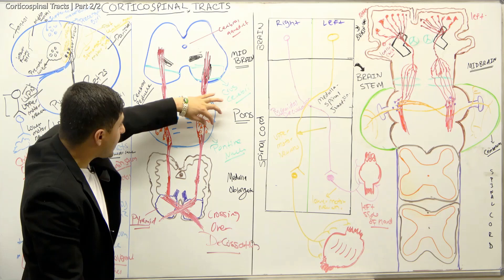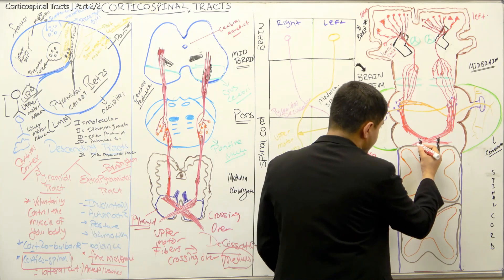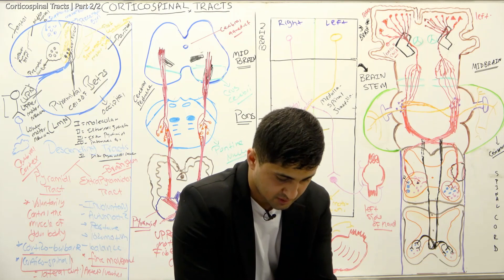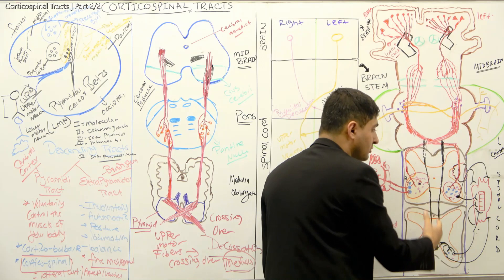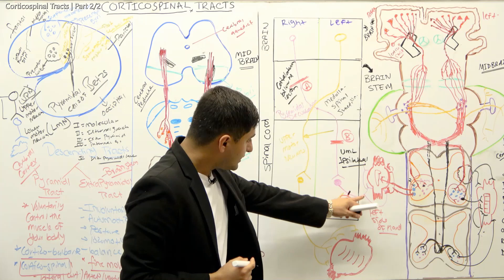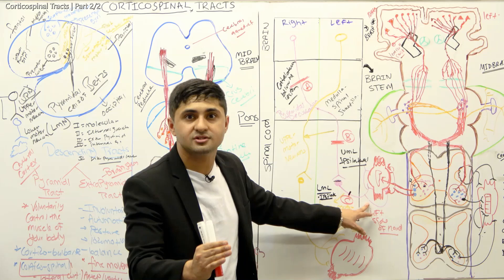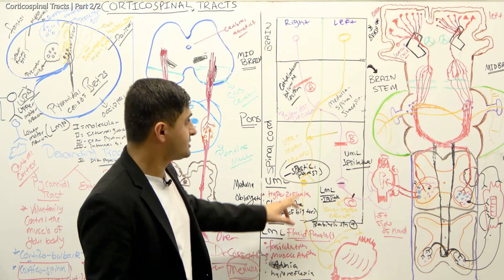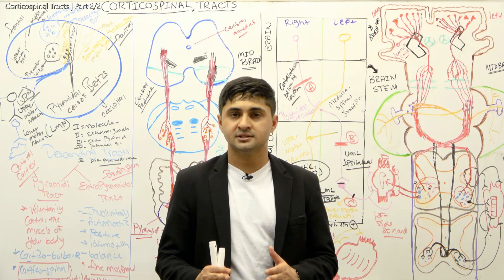Corticospinal Tract | Descending Motor Pathways | Neuroscience | Part 2/2 | Subash Acharya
During this lecture, I have discusses the upper and lower motor lesion.